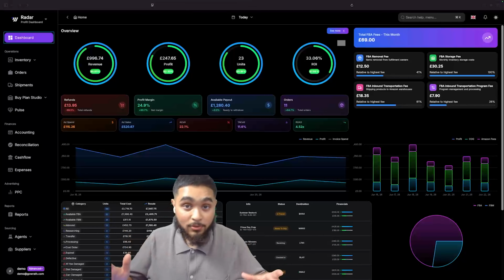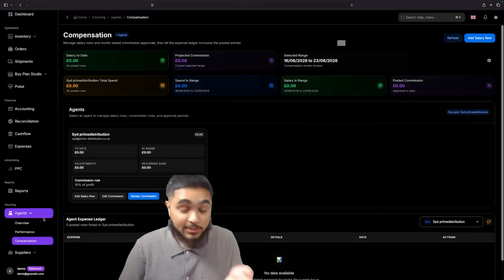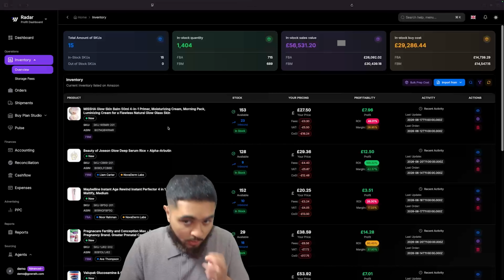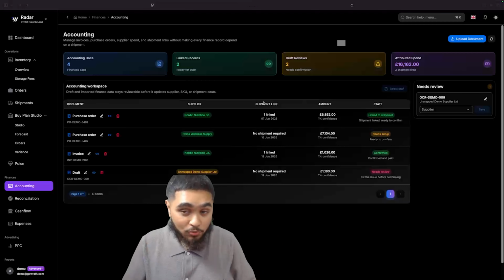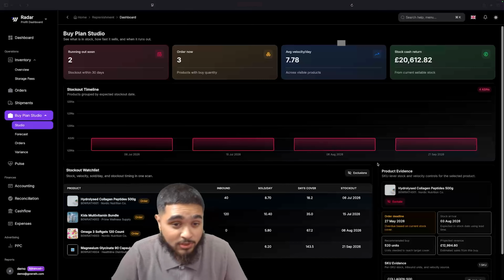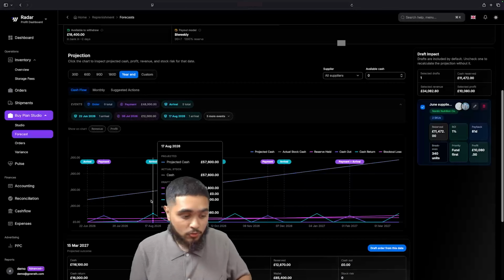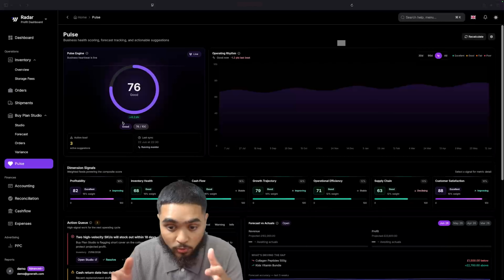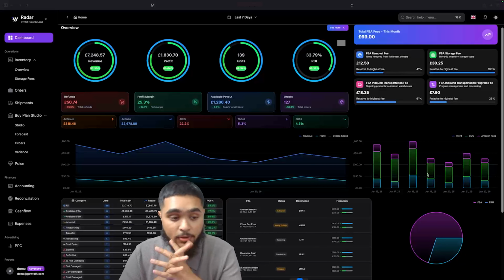Every Amazon FBA Tool Is About to Look Outdated — Meet GoWrath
GoWrath is the new benchmark for Amazon FBA software — the operating system that turns your raw seller data into the decisions behind your numbers.

Most tools stop at revenue and profit. GoWrath is built in three layers, so every pound traces back to a decision:

▸ LAYER 1 — THE DATA FOUNDATION
We connect everything in your business into one engine. Suppliers as live data, every VA and agent on their own dashboard, purchase orders auto-scanned by OCR and linked to inventory, PPC folded into real product profit, expenses, reimbursements and COGS — all flowing into your true profit.

▸ LAYER 2 — FORECASTING (Buy Plan Studio)
Then we add a planning layer. Draft your next order and see what it does to your business BEFORE a single dollar leaves your account — forecasts, replenishment, order planning and variance tracking, so every restock is a profit decision, not a guess.

▸ LAYER 3 — PULSE (analytics, done for you)
Finally, Pulse runs the analytics so you don't have to. 16 engines constantly score every facet of your FBA business — revenue quality, fees, payouts, cash conversion, stock cover, sourcing ROI, reimbursements, ad efficiency and more. It tells you when you're falling off plan and what's dragging performance down.

Collect → Forecast → Analyse. One connected system.

Trusted by 200+ FBA sellers across 19 marketplaces.

⏱️ CHAPTERS
0:00 Intro
00:23 Dashboard Overview
01:09 Employees, Salary & Commission
02:00 Suppliers Dashboard
02:34 Advanced Expenses
03:22 Inventory & Analysis per ASIN
03:53 Prep-Costs
04:13 In-depth Shipments
04:43 Accounting & Purchase Orders
05:06 In-depth Shipments
05:06 In-depth Shipments
05:49 Cashflow Dashboard
05:06 In-depth Shipments
06:29 Buy-Plan Studio
07:24 Forecasting
08:12 Projecting/Drafting Orders
09:36 Monitoring your business with Pulse
10:56 PPC Dashboard
11:15 End